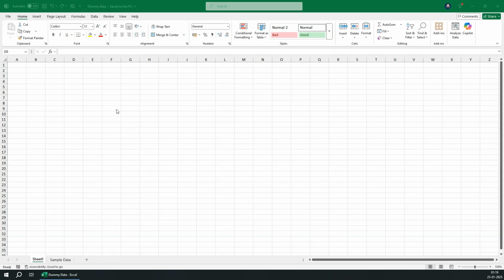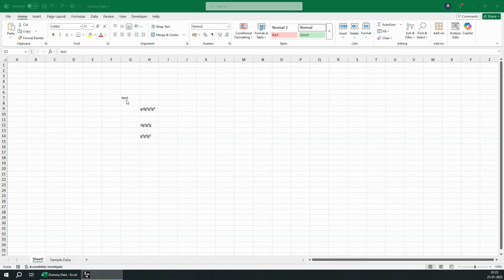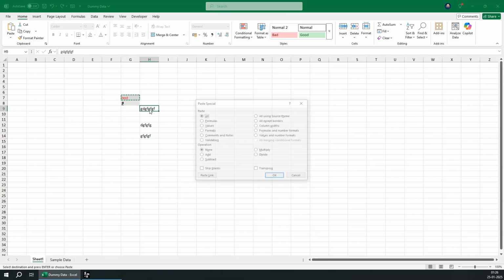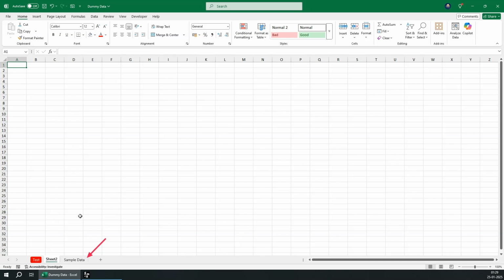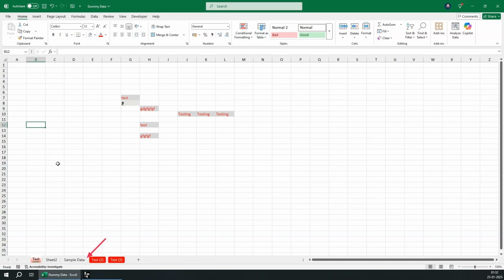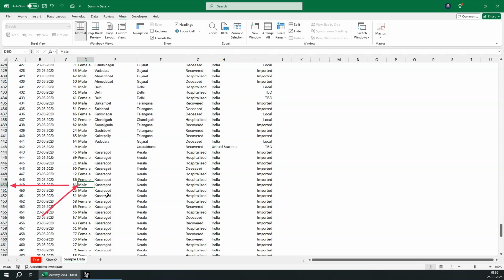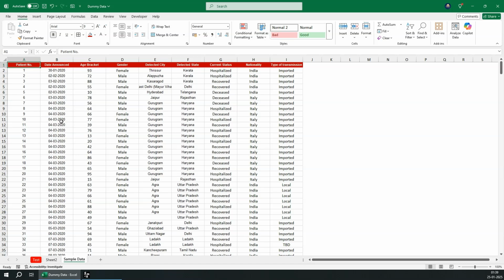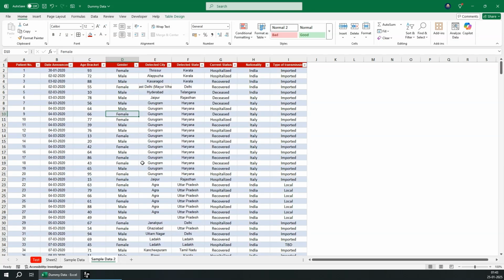Unlock Excel's Power: Step-by-Step Guide to Data Formatting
Unlock the full potential of Excel in this comprehensive tutorial where you'll learn the art of data formatting and table creation. Whether you're a beginner or looking to refine your skills, this guide has you covered with easy-to-follow steps and expert tips.Discover how to transform raw data into organized, professional-looking tables that enhance your productivity and impress your audience.